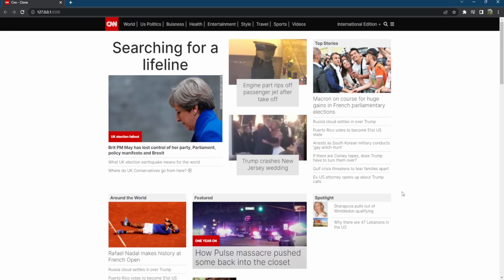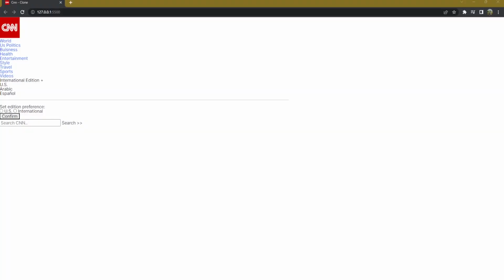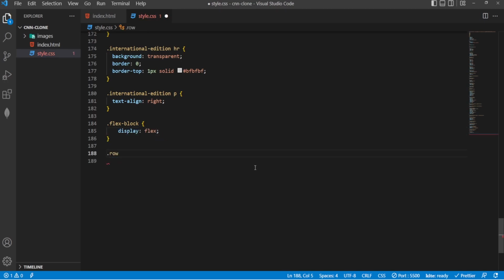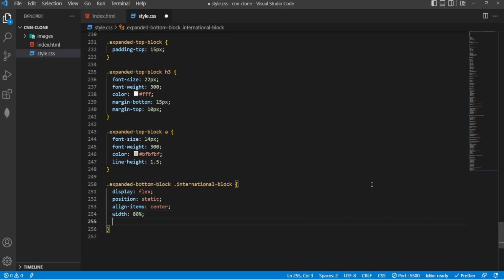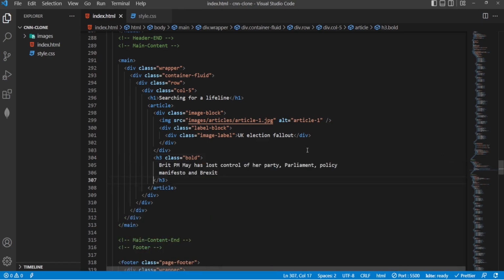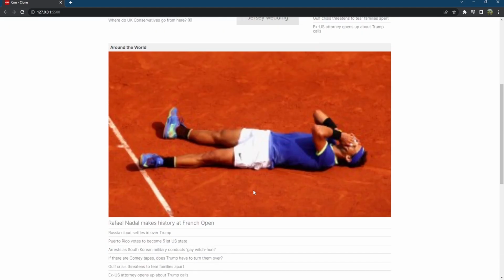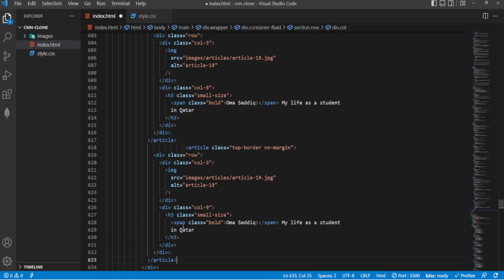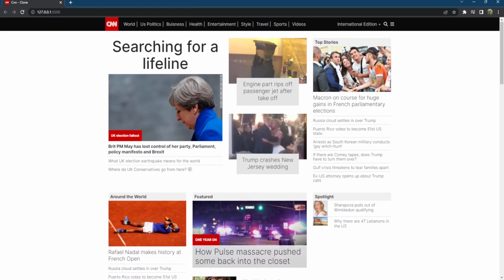Build CNN Clone Website || Html | CSS | Bootstrap..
In this video I will show you how to create a news blog website a CNN clone with html, css and bootstrap..

***Knowledge Required***
* Basic Knowledge of Html required
* Basic Knowledge of Css required
* Basic Knowledge of Bootstrap required

Chapters

00:00 - Introduction.
00:21 - Navigation.
49:50 - Footer.
58:05 - Main-Content.

2.Chrome Web Browser